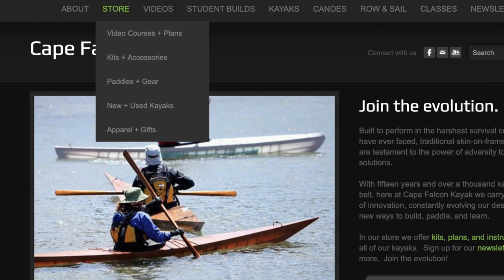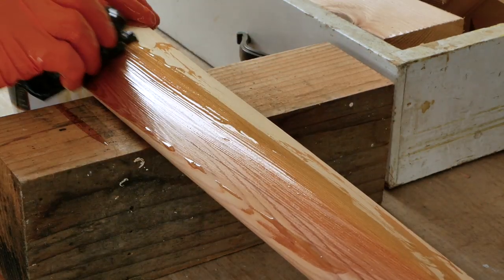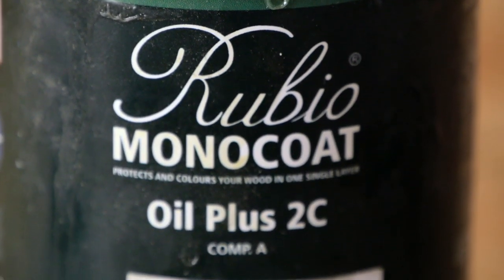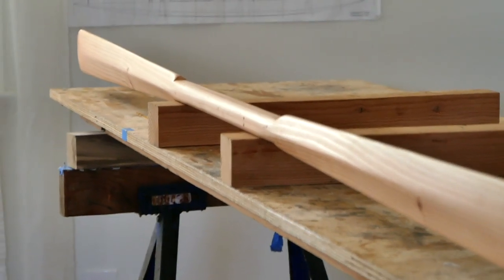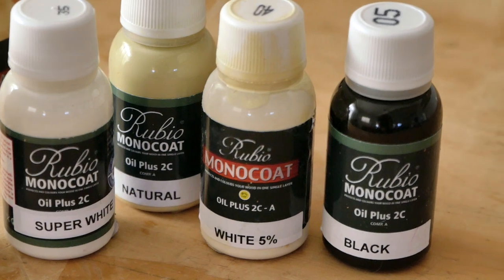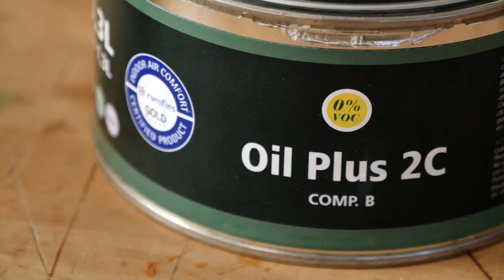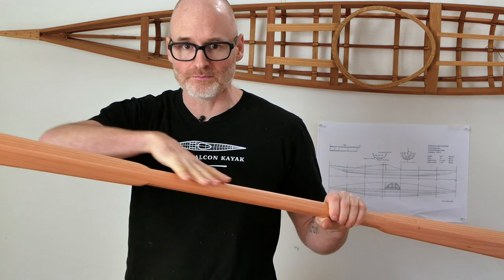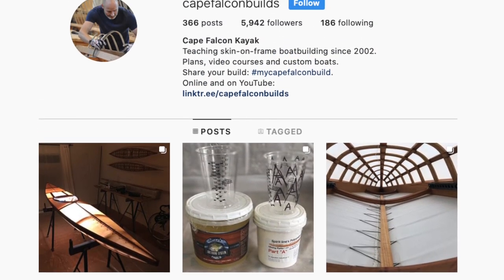Is Rubio Monocoat the perfect coating for a Greenland Paddle?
I've been blown away by the durability of Rubio Monocoat on all my household building projects, so this week we are trying it out on a Greenland Paddle. Will this hold up to the ravages of salt and sunlight better than Tung oil? I think it will, but only time will tell. Please share your experience if you decide to give Rubio a try.

for a FREE course on building your own greenland paddle.

For more skin on frame kayak building videos check us out where we post a daily build blog of what we're working on in the shop, including time lapse videos!